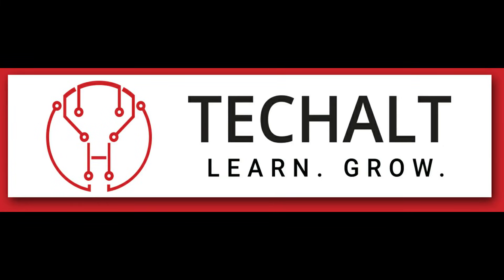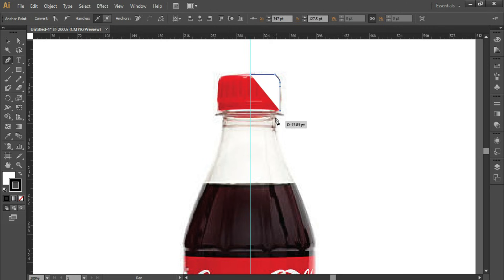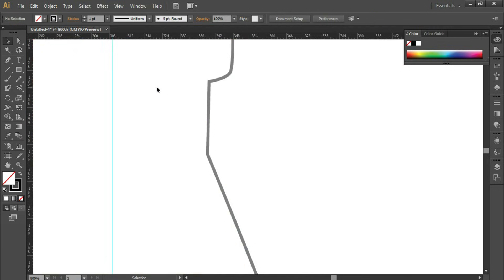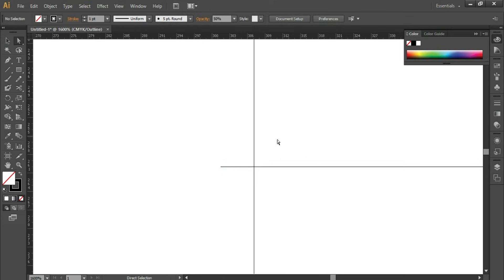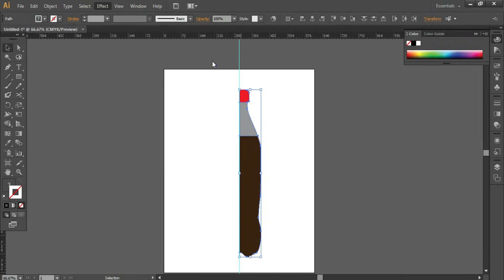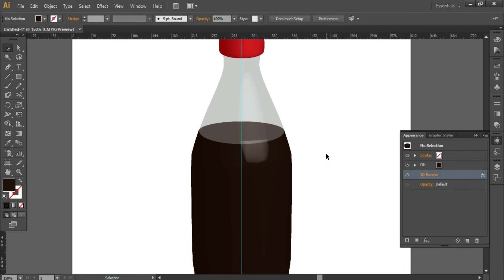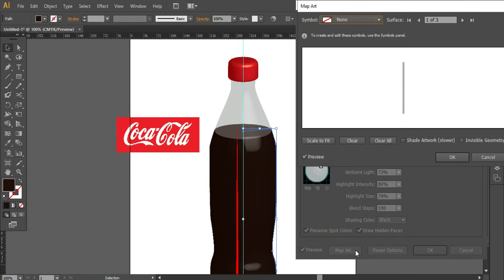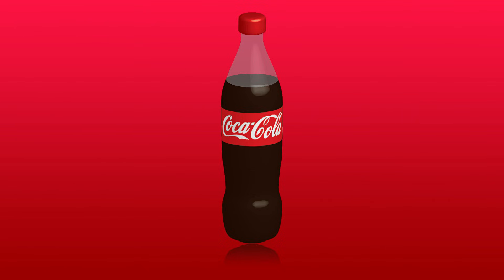How to create 3D Coke Bottle in Illustrator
About this Video:
In this video you will learn How to create 3D Coke Bottle in Illustrator